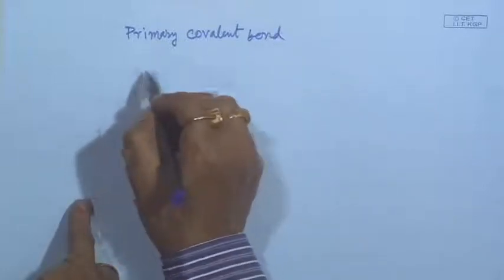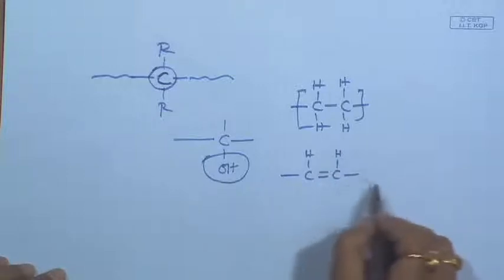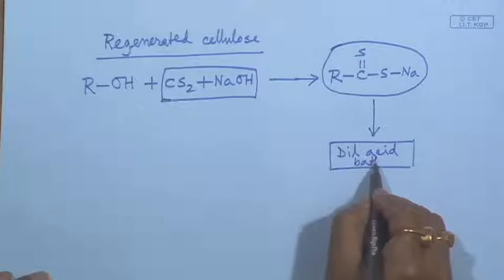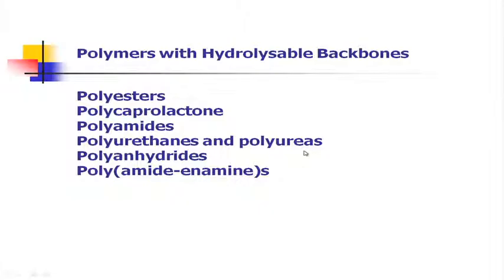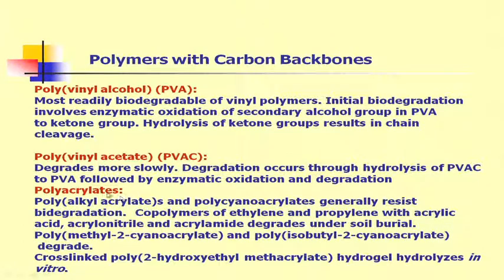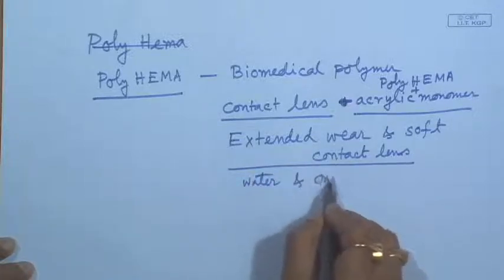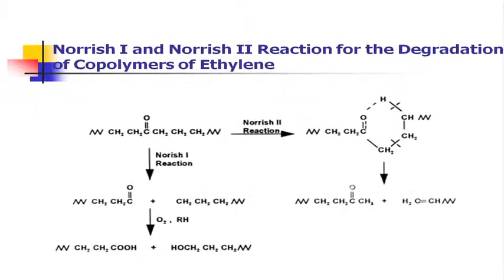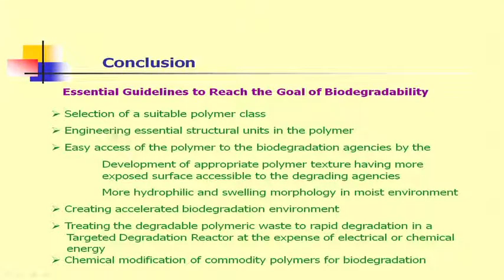Mod-01 Lec-31 Environmental Degradation of Polymers (Contd.)